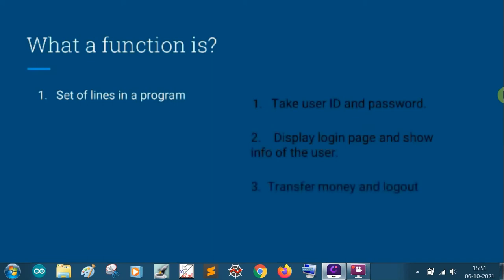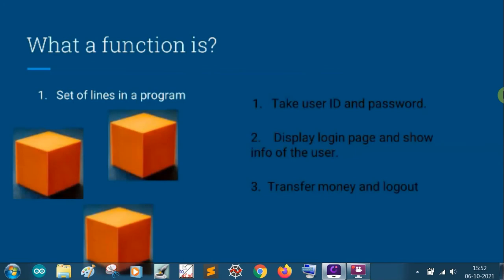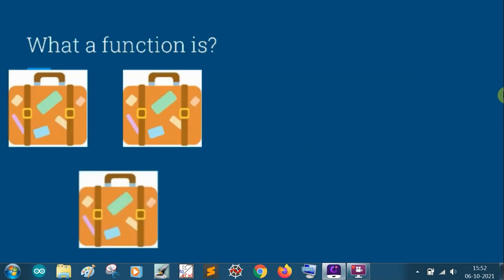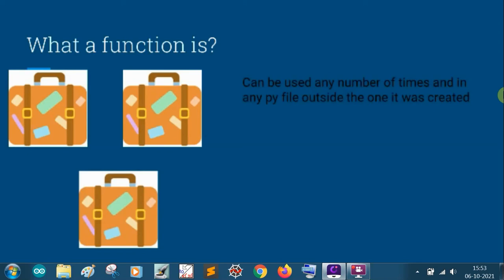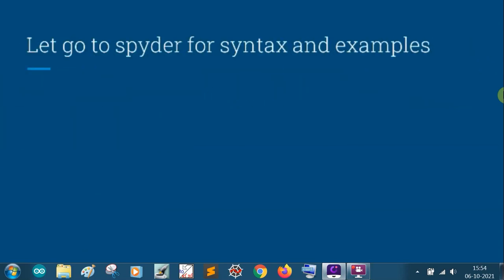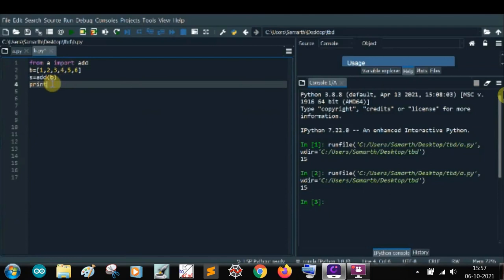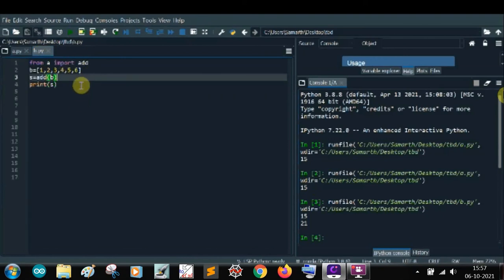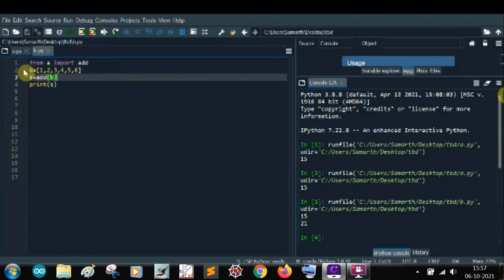What a FUNCTION is and how to use it in python?|PythonMadeSimple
Hi there! In this video we will see what a function is? Well, functions are really powerful, so in the upcoming advance videos we will be using quite frequently. Sorry for the sound disturbances and delay.